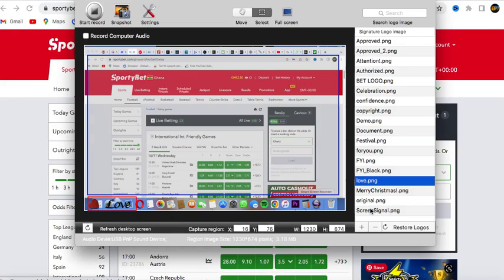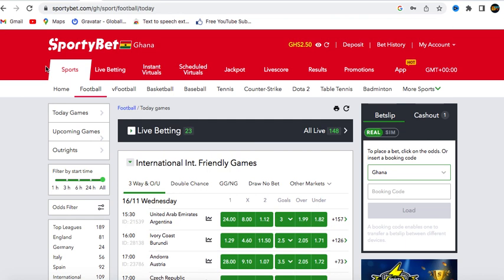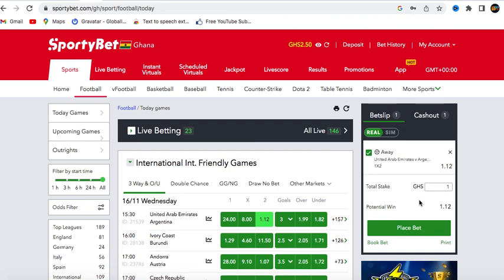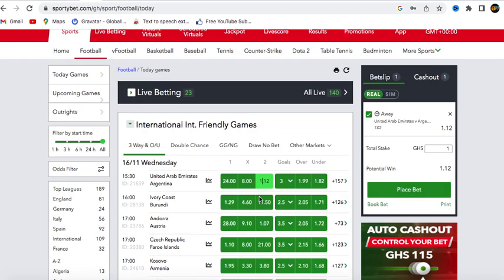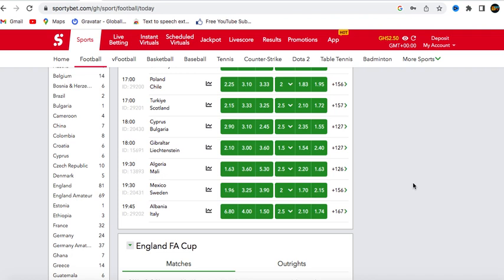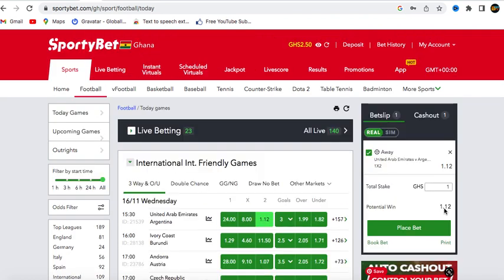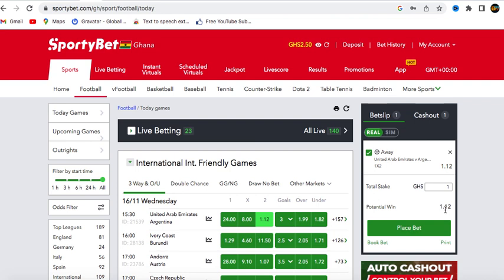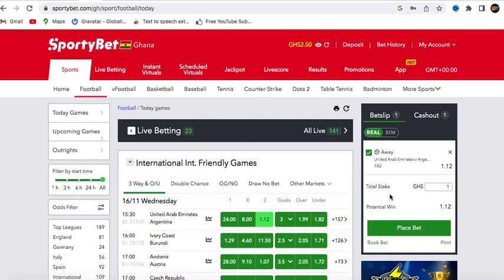HOW TO INCREASE/BOOST YOUR ODDS FOR A LOW BUDGET in football betting ..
Watch the video very carefully and follow every step with care, and you can increase your odds anytime you want...

You can choose and play them from what I have posted.
The top football prediction channel continues to be Bet & Win Big.

Choose the option that will enhance your chances of winning.

free football prediction sites for nigeria premier league for today
mexico football prediction for todayfootball prediction net for today
6 man football predictions
prediction for week 6 nfl
prediction for football game tonight